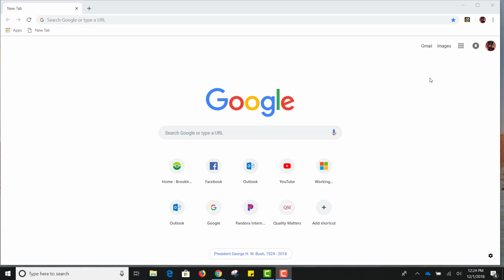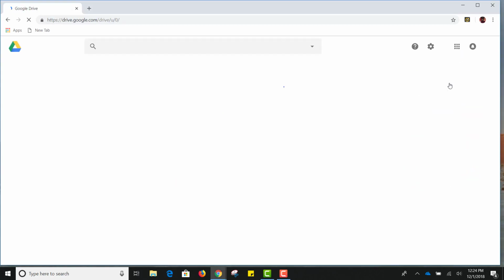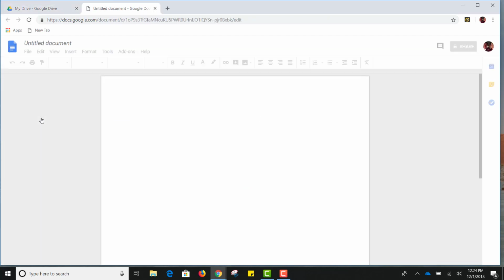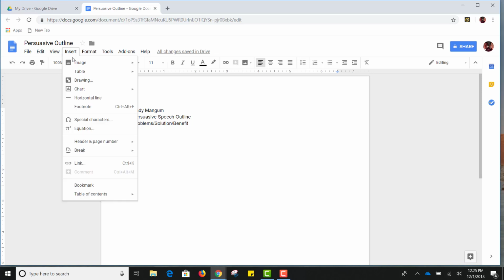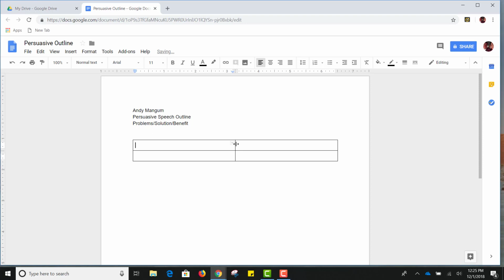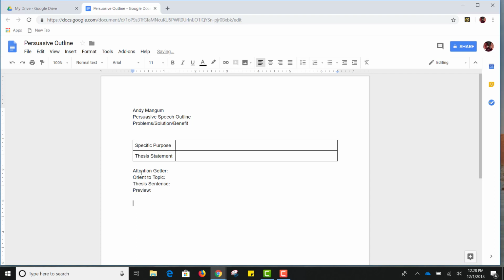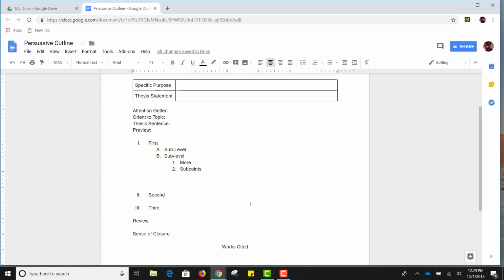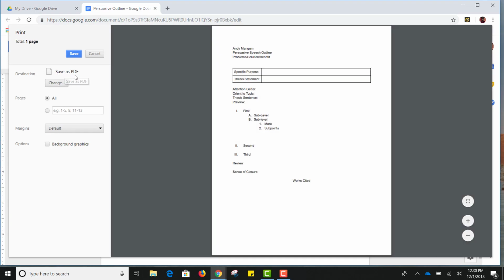Outlining with Google Docs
Brief 4 minute tutorial on using Google Docs to make an outline.